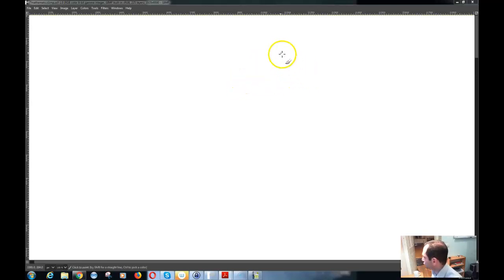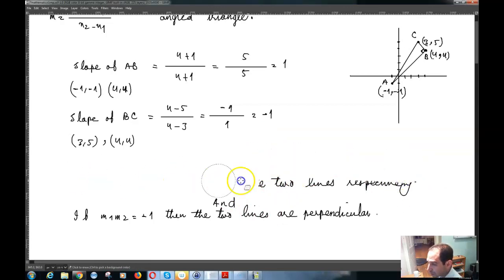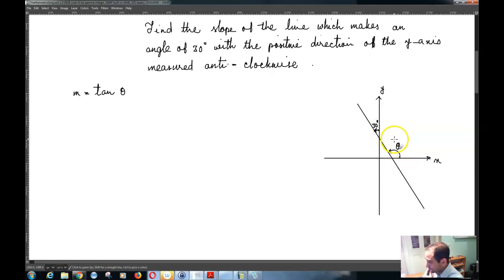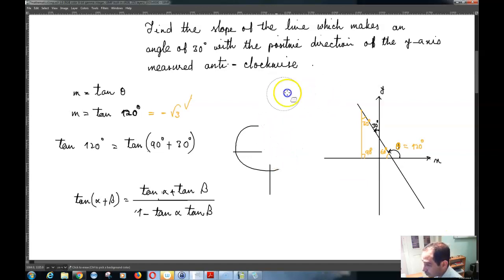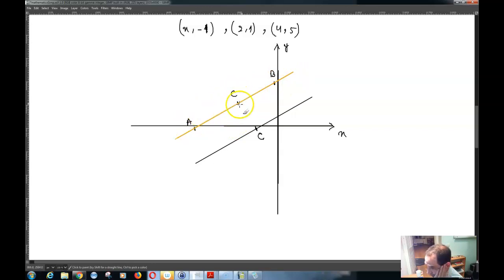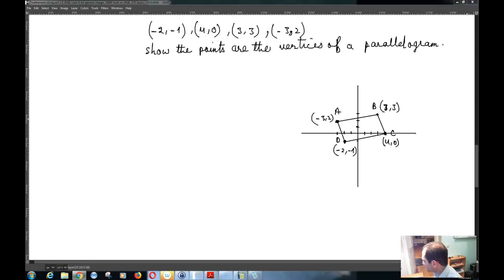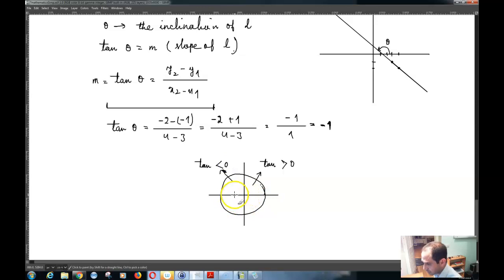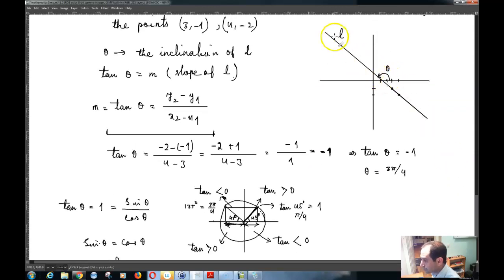Straight Lines Exercises - Part 2